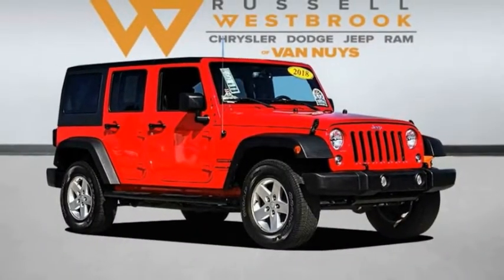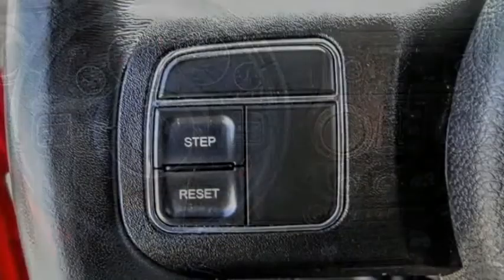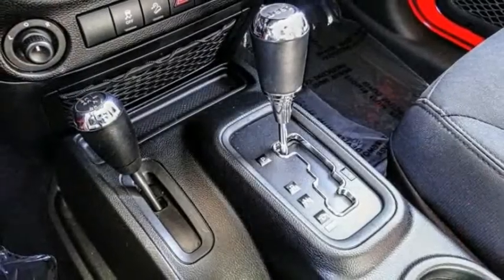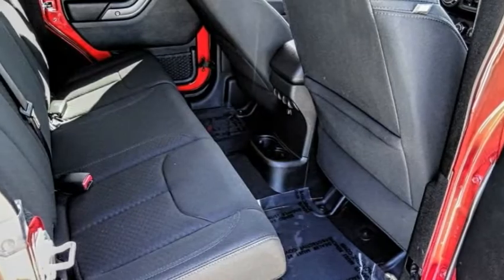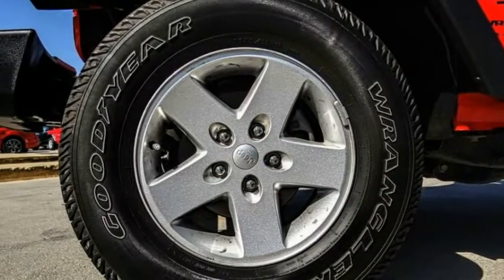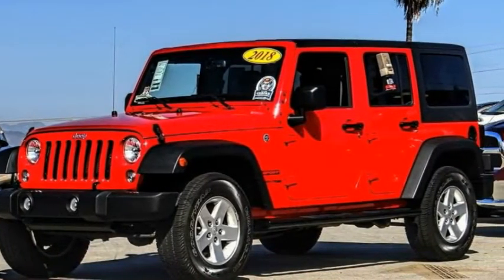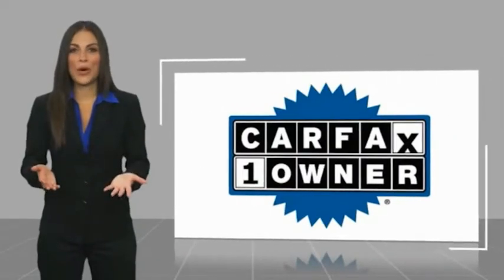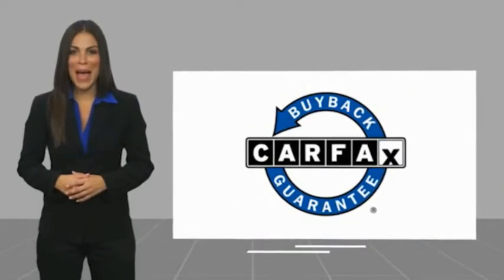2018 Jeep Wrangler JK Unlimited VAN NUYS LOS ANGELES SAN FERNANDO VALENCIA CANOGA PARK PV10356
2018 Jeep Wrangler JK Unlimited SPORT 4X4

RUSSELL WESTBROOK CHRYSLER DODGE JEEP RAM PROUDLY SERVICING VAN NUYS, LOS ANGELES, SAN FERNANDO, VALENCIA, CANOGA PARK, & SURROUNDING SOUTHERN CALIFORNIA LOCATIONS. THIS RED 2018 Jeep WRANGLER JK UNLIMITED IS EQUIPPED WITH A 3.6L V6 24V VVT, AUTOMATIC TRANSMISSION, AND RECEIVES AN ESTIMATED 16 City/21 Hwy MPG. CONTACT RUSSELL WESTBROOK CHRYSLER DODGE JEEP RAM OF VAN NUYS TO SCHEDULE A TEST DRIVE AND TAKE THIS 2018 Jeep WRANGLER JK UNLIMITED HOME TODAY, OR VISIT OUR SHOWROOM CONVENIENTLY LOCATED AT 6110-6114 VAN NUYS BLVD VAN NUYS, CA 91401. STOCK #: PV10356 | 2018 Jeep Wrangler JK Unlimited Sport 4x4 AIR CONDITIONING POWER LOCKS 2018 Jeep WRANGLER JK UNLIMITED SPORT 4X4 **7-YEAR / 100,000 MILE CPO WARRANTY**, **SIRIUS XM RADIO**, **BLUETOOTH WIRELESS / HANDS FREE**, **UCONNECT**, **HARD TOP**, 17 x 7.5 Aluminum Wheels, Auto-Dimming Mirror w/Reading Lamp, Black 3-Piece Hard Top, Chrome/Leather Wrapped Shift Knob, Deep Tint Sunscreen Windows, Freedom Panel Storage Bag, Front 1-Touch Down Power Windows, Leather Wrapped Steering Wheel, Power Convenience Group, Power Heated Mirrors, Power Locks, Quick Order Package 24S Sport S, Rear Window Defroster, Rear Window Wiper/Washer, Remote Keyless Entry, Security Alarm. Odometer is 2654 miles below market average! Certified. At Russell Westbrook Chrysler Dodge Jeep Ram of Van Nuys we provide premium customer service with a hassle-free buying experience. Make sure to ask about our $0 Down Financing on this vehicle! FCA US Certified Pre-Owned Details: * Roadside Assistance * Transferable Warranty * Vehicle History * Limited Warranty: 3 Month/3,000 Mile (whichever comes first) after new car warranty expires or from certified purchase date * Includes First Day Rental, Car Rental Allowance, and Trip Interruption Benefits * Warranty Deductible: $100 * Powertrain Limited Warranty: 84 Month/100,000 Mile (whichever comes first) from original in-service date * 125 Point Inspection CARFAX One-Owner. At Russell Westbrook Chrysler Dodge Jeep Ram or Van Nuys, every customer is a winner! All vehicles feature Market-Based Pricing, CARFAXTM Vehicle History Reports, and reconditioning records. Russell Westbrook Chrysler Dodge Jeep Ram or Van Nuys - A Team Above All - Above All, A Team! STOCK #: PV10356 | VIN: 1C4HJWDG1JL867451 | 2018 Jeep Wrangler JK Unlimited Sport 4x4 AIR CONDITIONING POWER LOCKS Russell Westbrook CDJR of Van Nuys